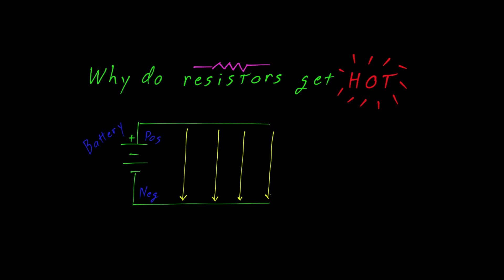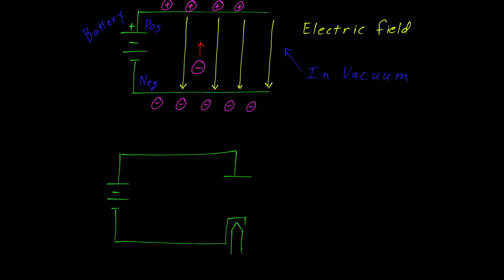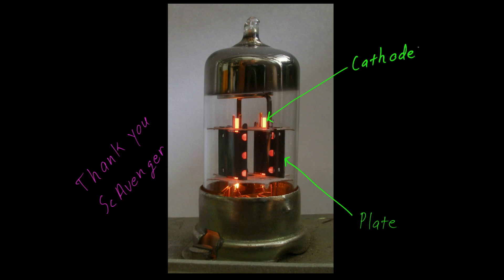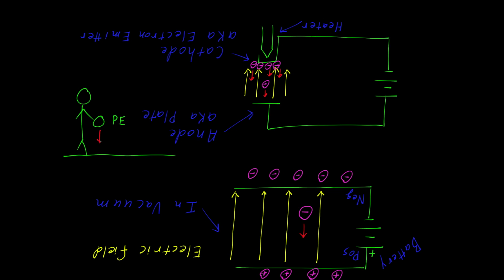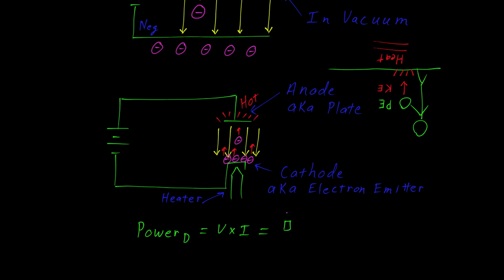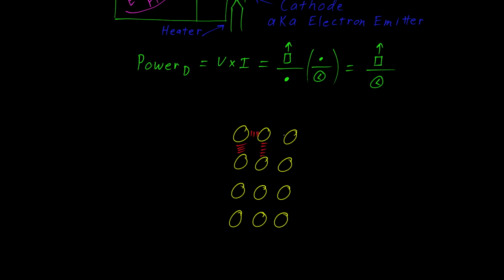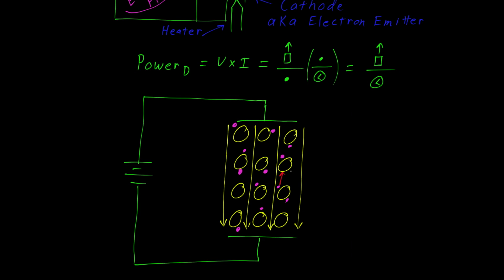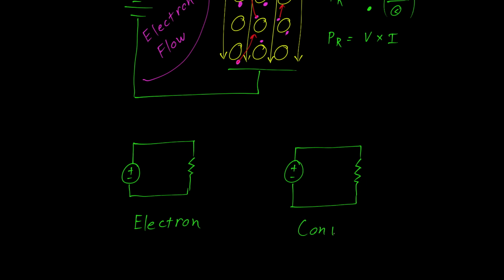Why resistors get hot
an exploration at the atomic level.